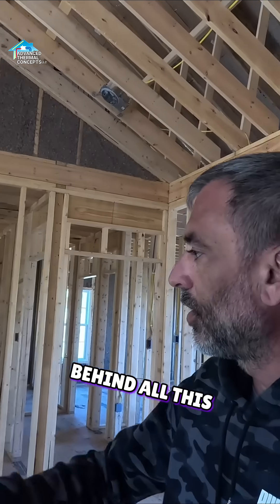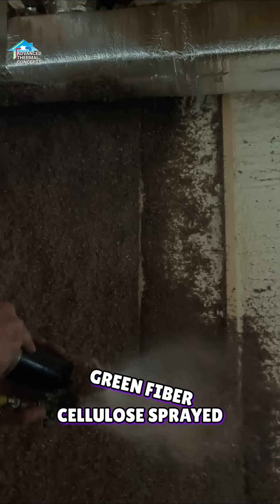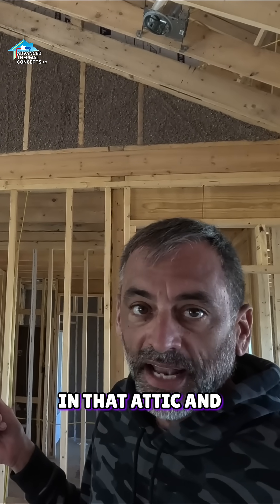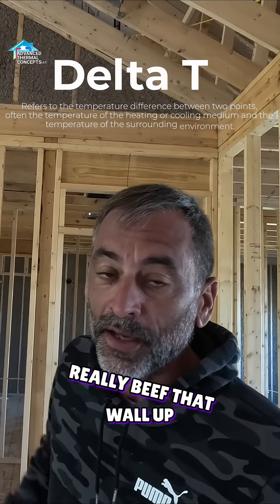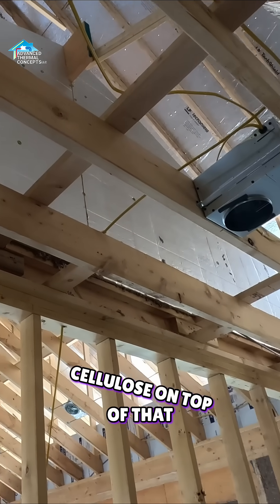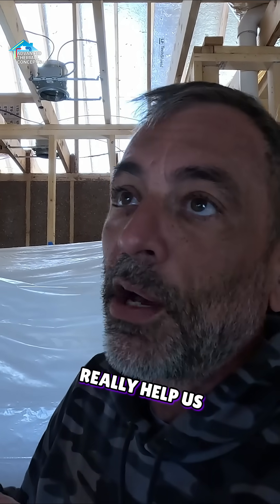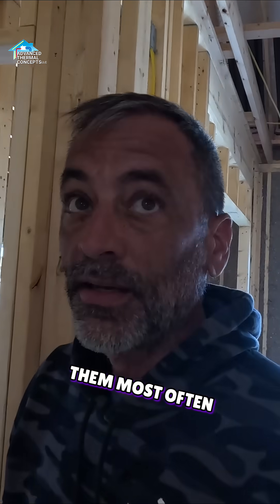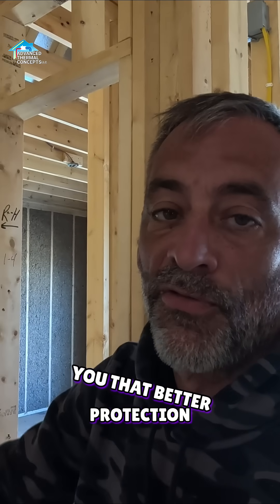Why Fiberglass Fails in Attics: Cellulose + Foam Done Right 💪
In this video, we show you why fiberglass batts fail in knee walls and how cellulose insulation combined with foam board and closed cell foam makes a huge difference in protecting your home.

🏠 In many attics, temperatures reach 130°F or higher, while your home is a cool 70°F. That 60° delta T creates a massive driving force for heat to push into your living space. Fiberglass batts just don’t cut it in these conditions.

✅ At Advanced Thermal Concepts, we use foam board with radiant barrier + cellulose (Greenfiber) sprayed over closed cell foam. This creates a thermal break, stops heat transfer through studs, and locks out attic air that fiberglass can’t stop.

⚡ Bottom line: don’t put fiberglass in your knee walls. If you want real energy efficiency and year-round comfort, cellulose + foam is the way to go.